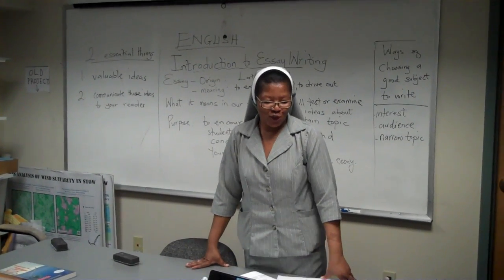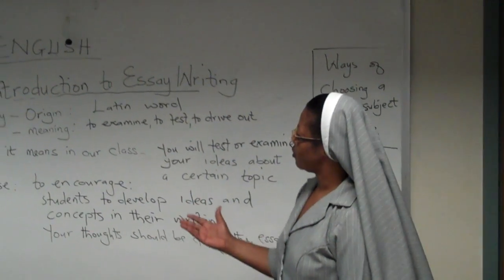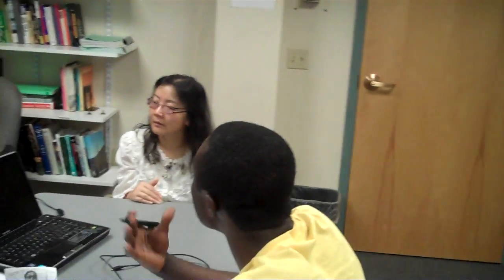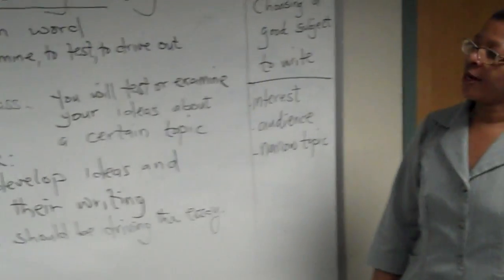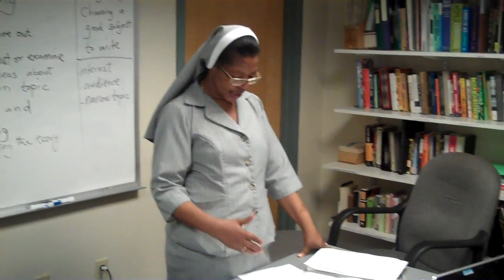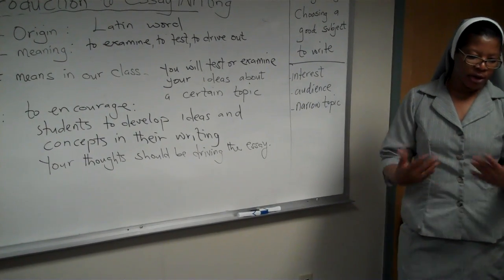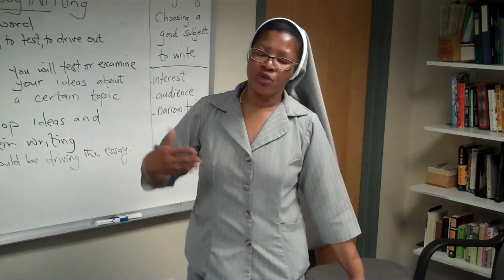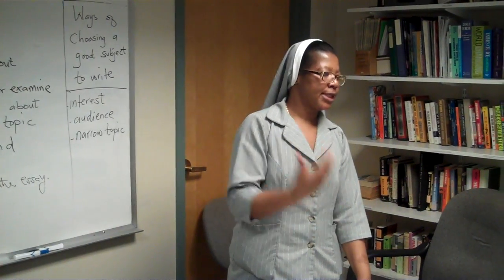demonstration lesson part1